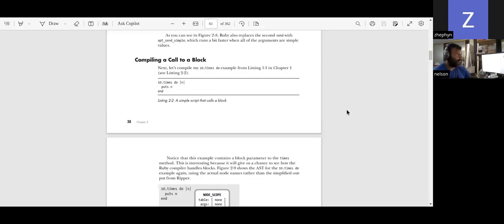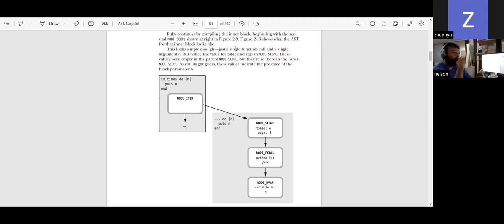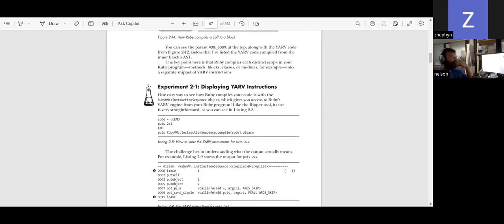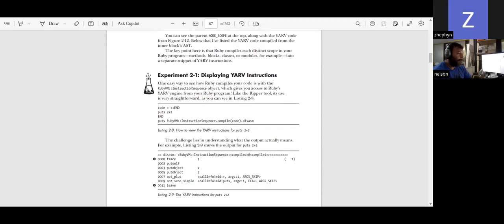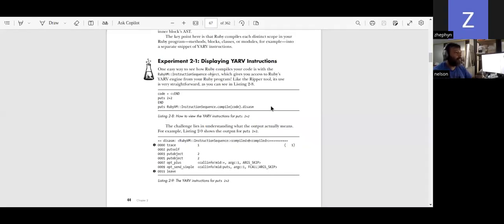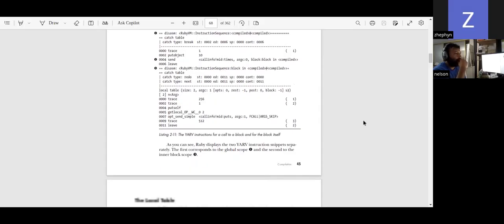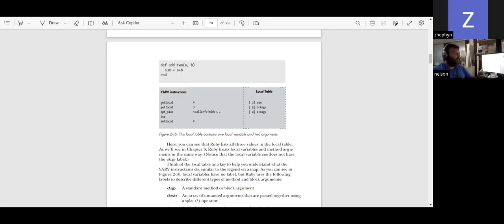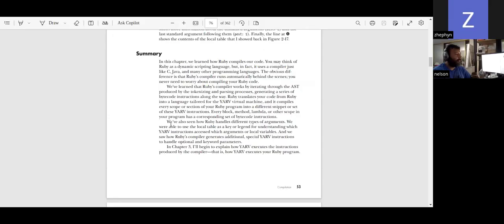Ruby Jr Dev Book Club - Ruby under a microscope - Chapter 2, part 2